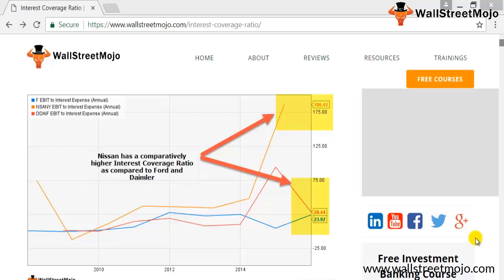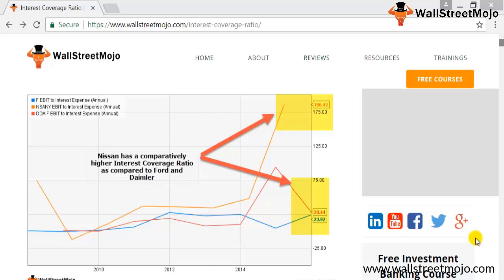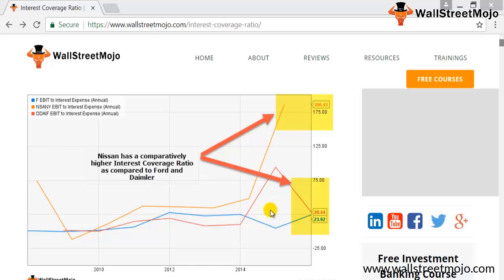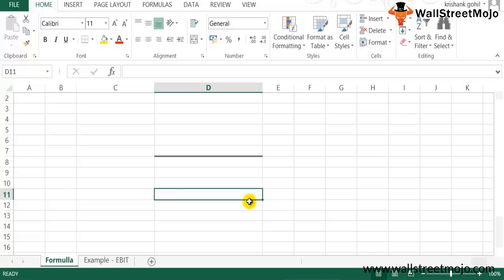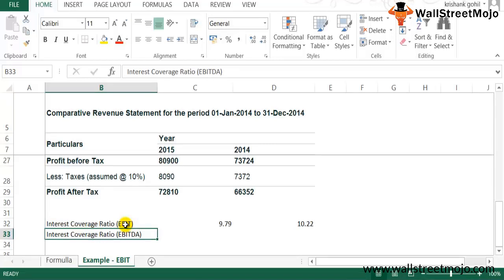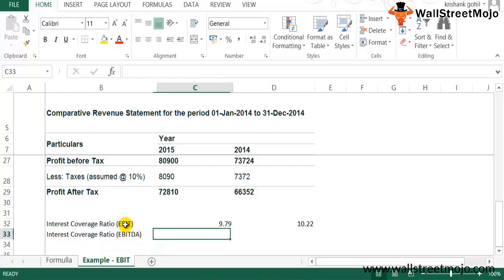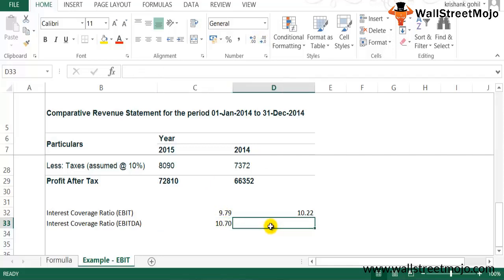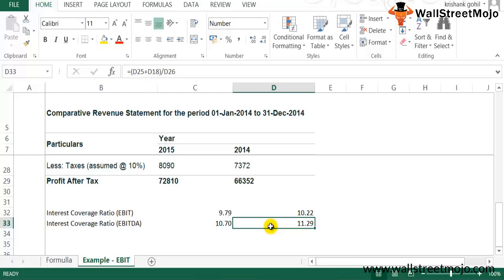Interest Coverage Ratio (Formula, Examples) | Calculate Interest Coverage Ratio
In this video on the Interest Coverage Ratio, we discuss interest coverage formula with examples. Here we also learn to calculate Interest coverage ratio of Colgate along with other industry examples.

What is Interest Coverage Ratio?
Interest Coverage Ratio is the ratio of EBITDA to the interest expense. It is basically a solvency ratio that tells us how the company is placed with respect to its interest payments.

How to calculate Interest coverage ratio?

Calculation of Interest Coverage Ratio can be done using the formula below -

Interest Coverage Ratio Formula = EBITDA ÷ Total Interest Payable in the given period

or

Interest Coverage Ratio Formula = (EBIT for the period + Non-cash expenses) ÷ Total Interest Payable in the given period

Interpretation of Interest Coverage Ratio -
- Higher ratio means the company has greater power to pay interest
- Lower ratio means that the company may default on its loans.

In this video, we also discuss the Colgate Interest coverage ratio example and limitations.